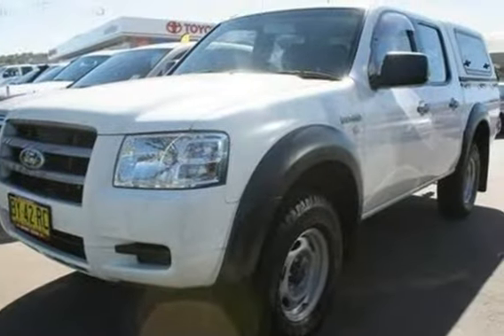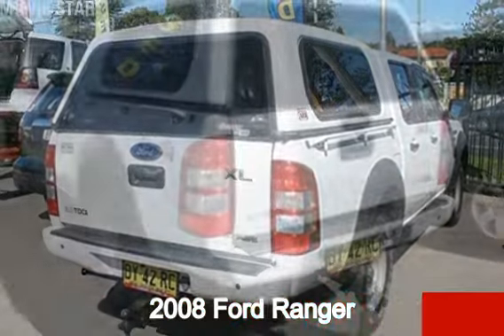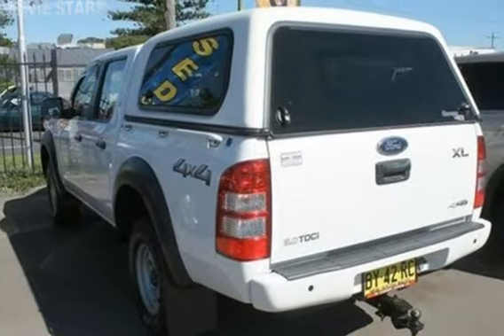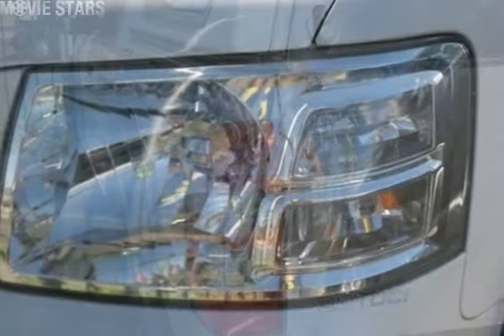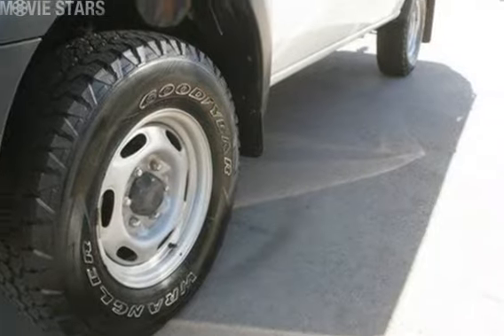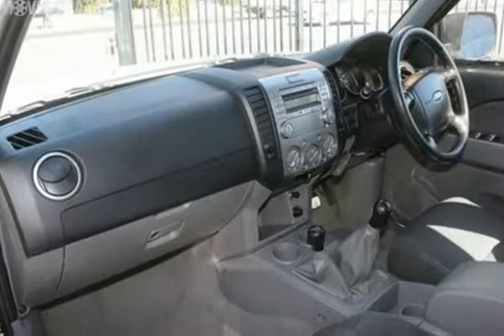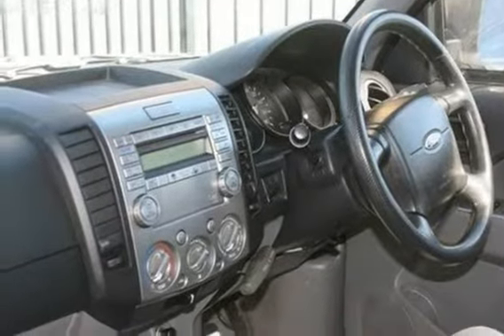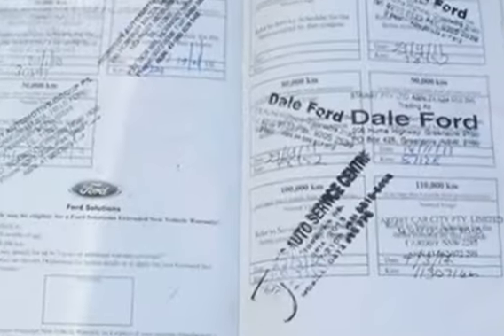2008 Ford Ranger PJ 07 Upgrade XL (4X4) Cool White 5 Speed Manual Dual Cab Pick-up